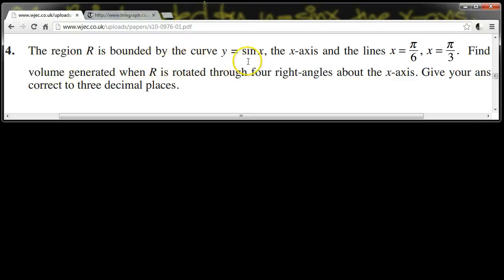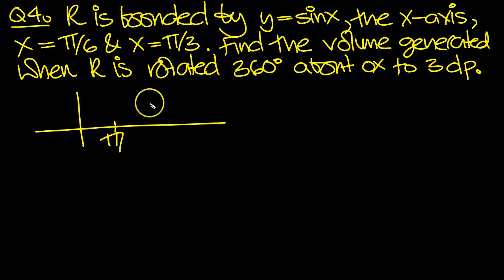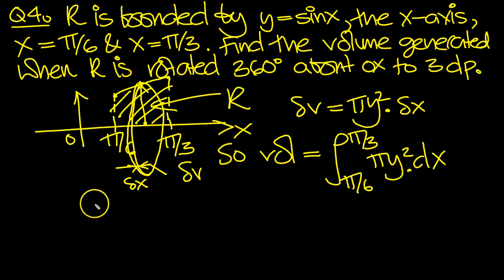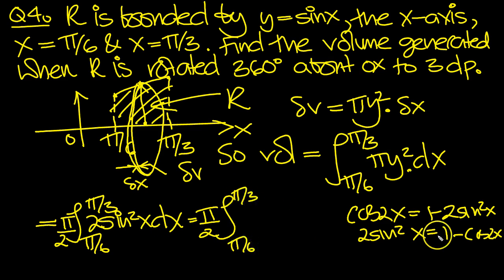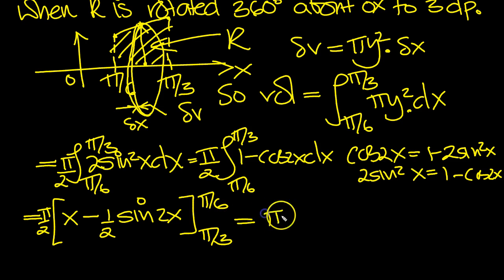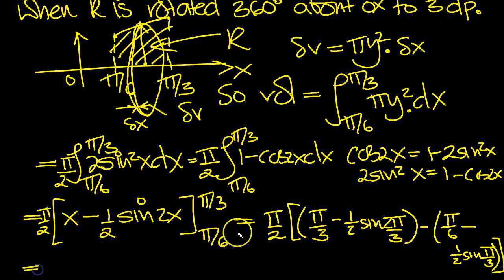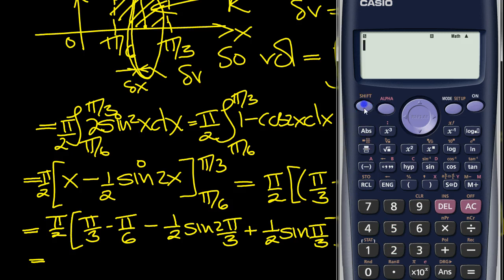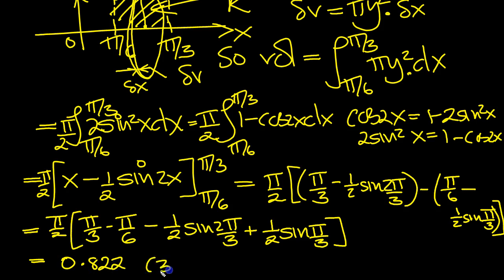C4 WJEC Past Paper Summer 2010 Q4